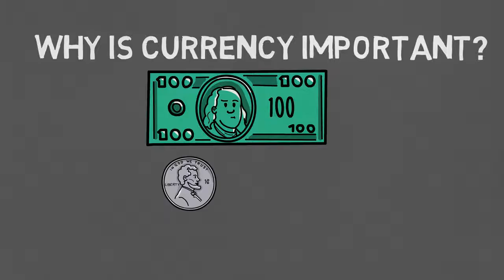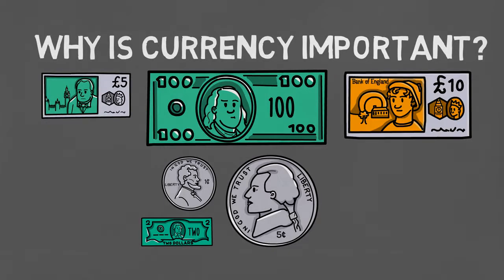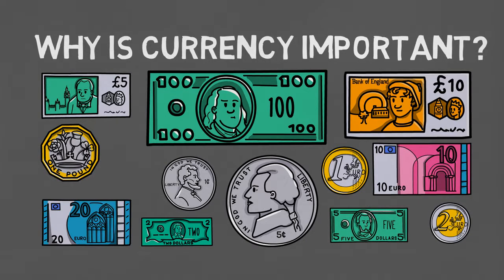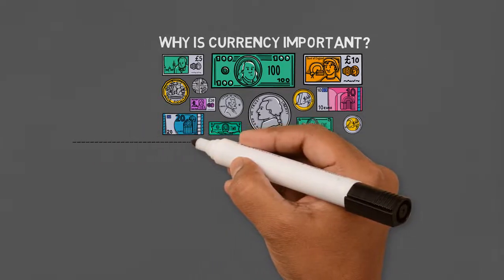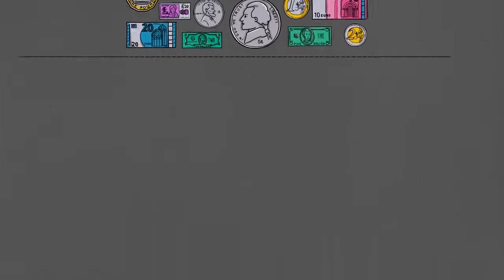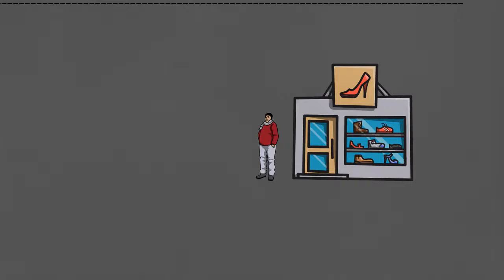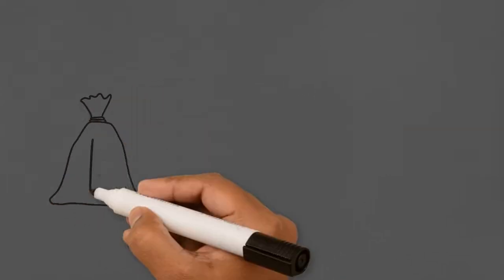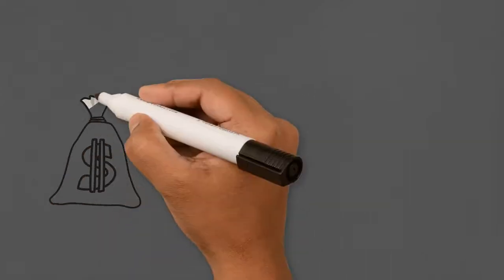Why Is Currency Important?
You must have wondered "Why you needed currency?". Well today i will be answering your questions today.
Watch this video and all your questions will be answered.

By all means if you like my content plese Like and Subsribe it helps ever so much.